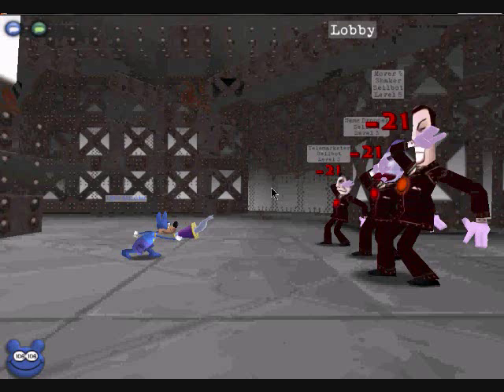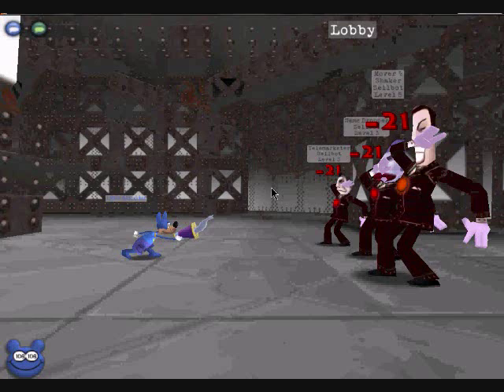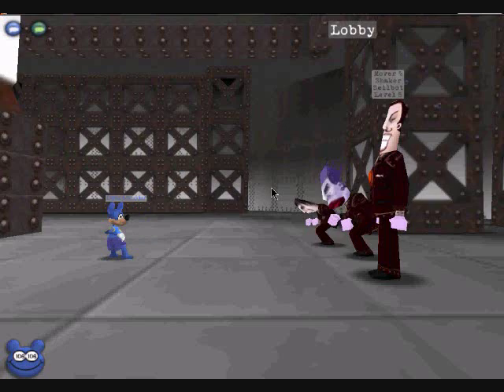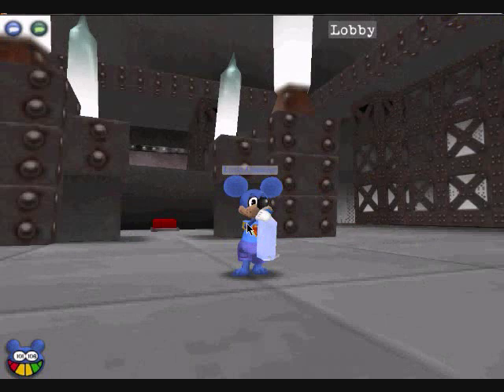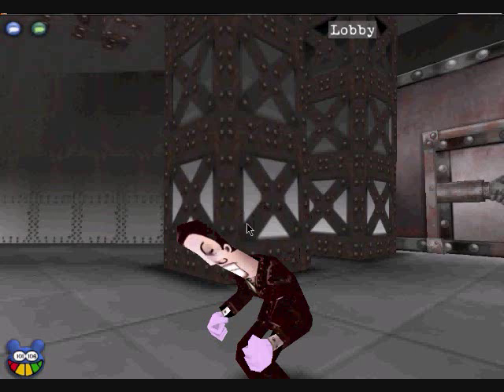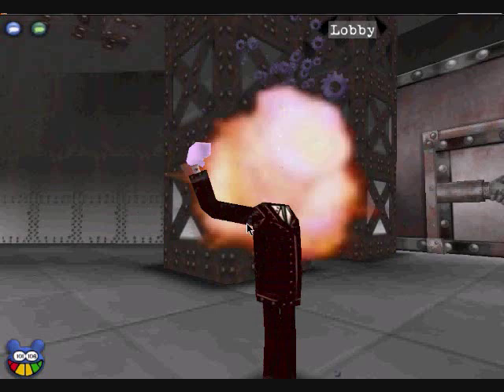Melville -- Solo Factory Walkthrough Part 1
Melville reviews Little Cheddar's footage of a solo factory.